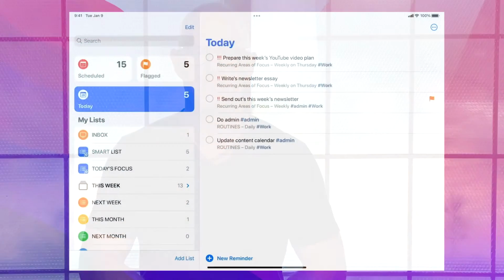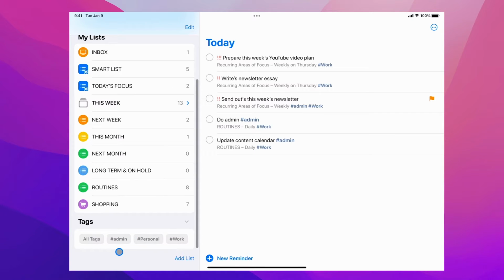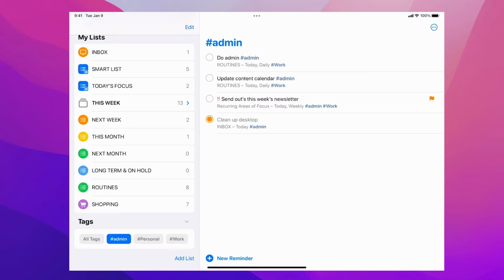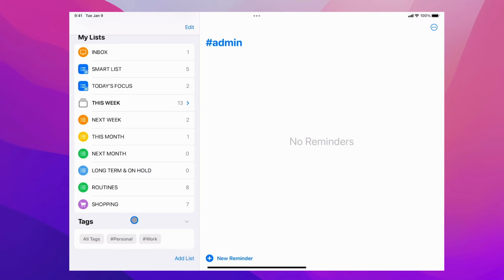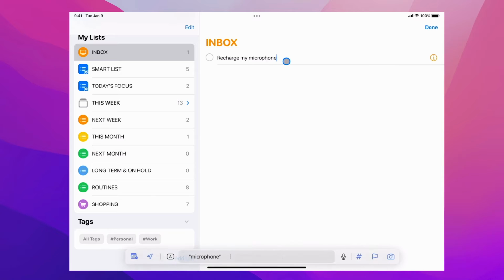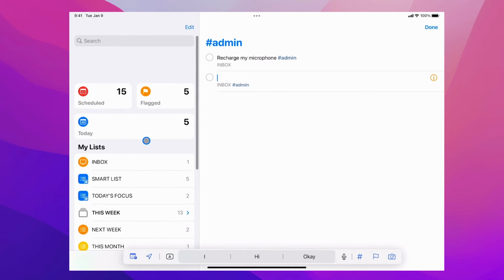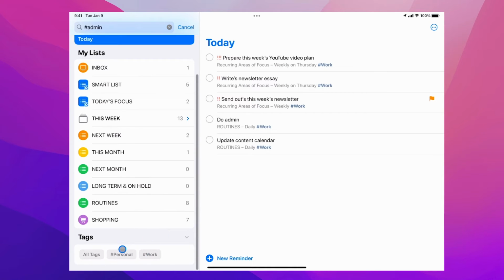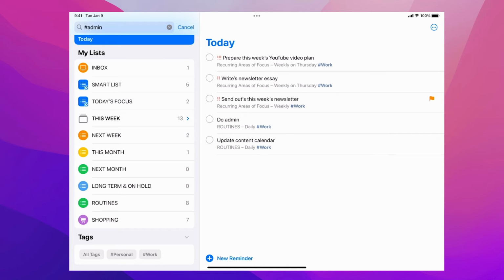How To Remove Tags in Apple Notes & Reminders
iOS15 and MacOS Monterey introduced tags to Notes and Reminders. Unfortunately, it's not so simple to remove the tags if you want to delete them. In this video, I show you how to do that.

NEW!